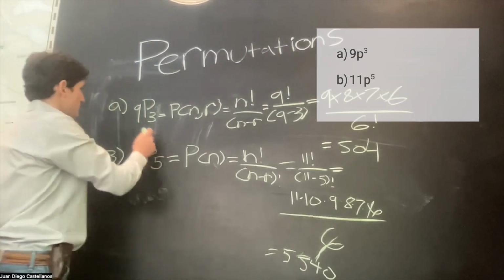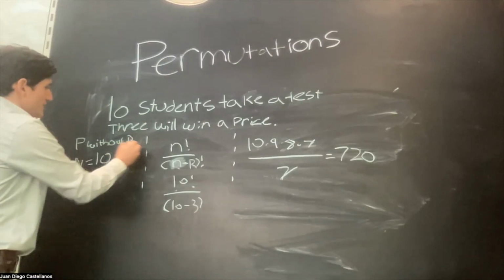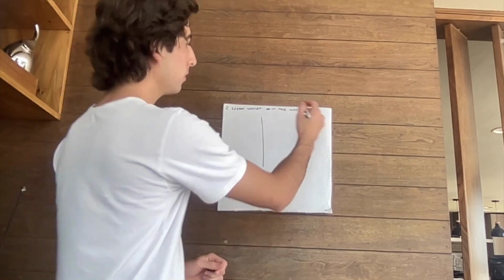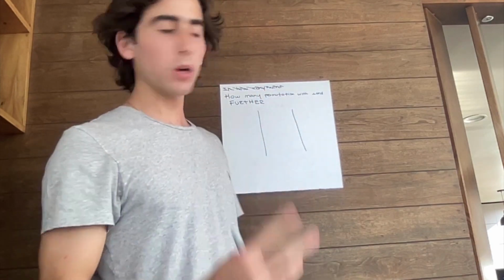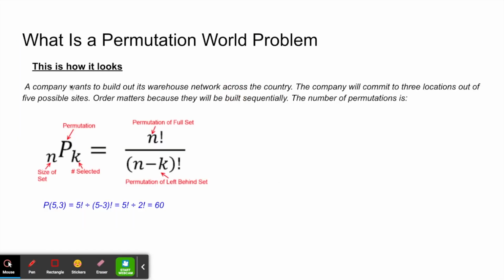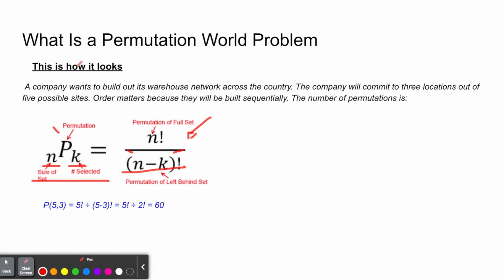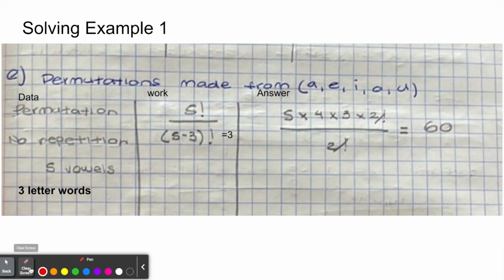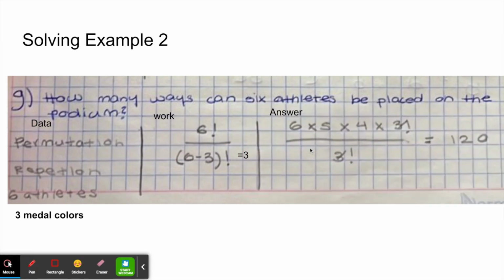Permutation, P.3 Juan Diego Castellanos, Inigo Romero and Andres Paredes